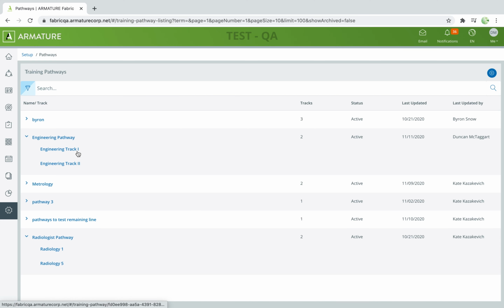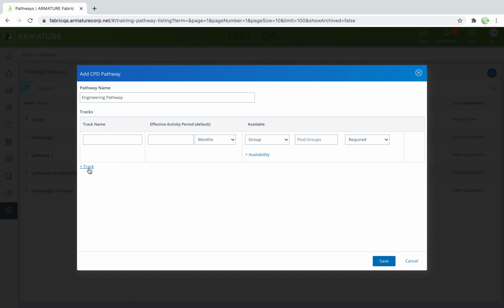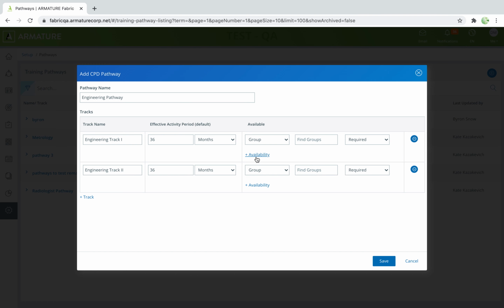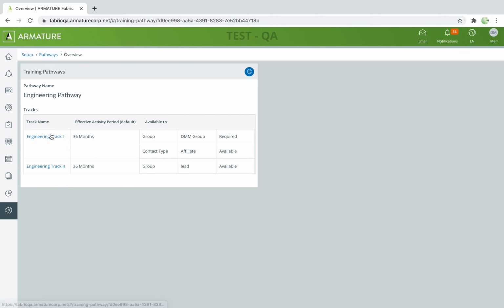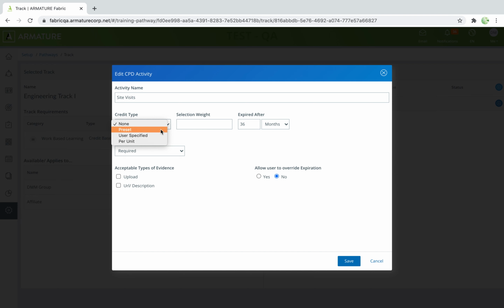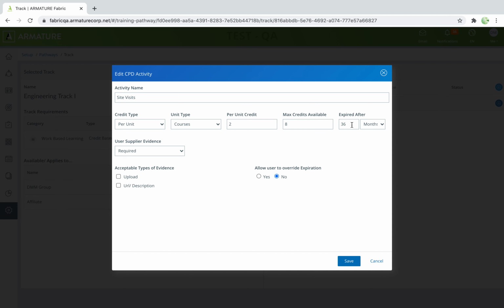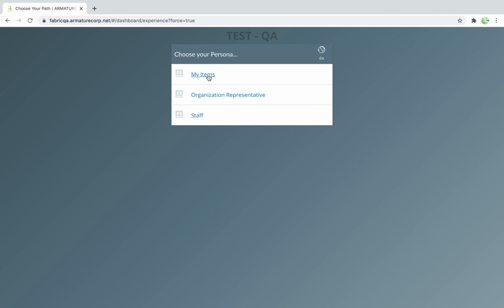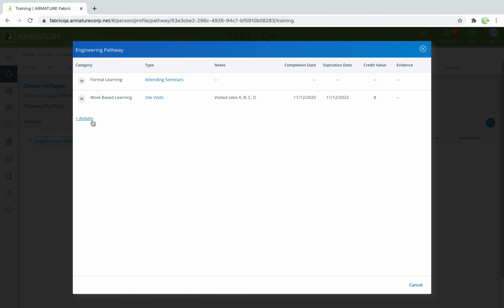ARMATURE Fabric - Continuous Professional Development Tracking | Accreditation Management Software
Learn how ARMATURE Fabric can support your continuous professional development tracking and reporting